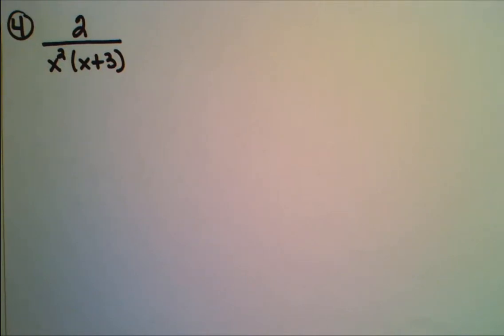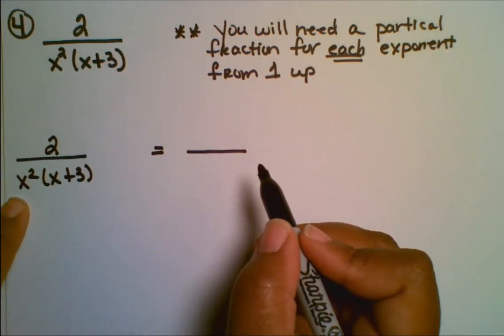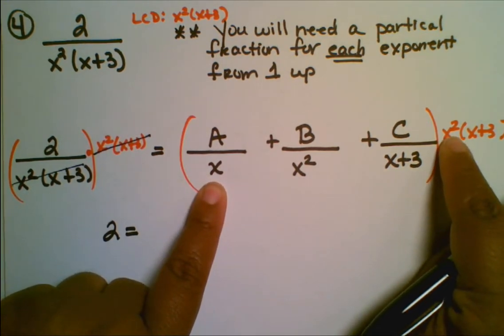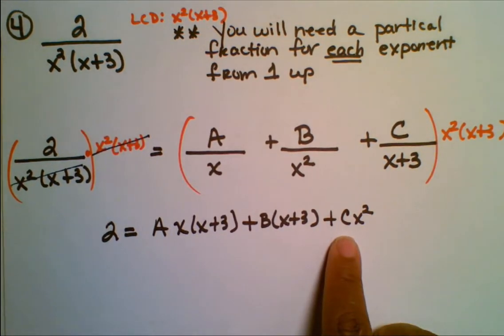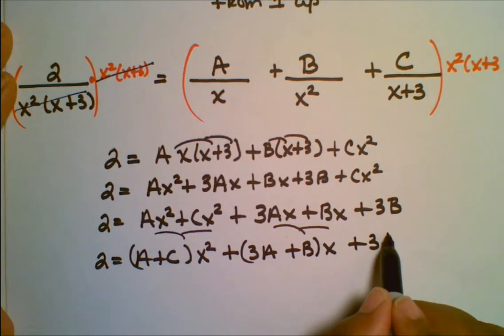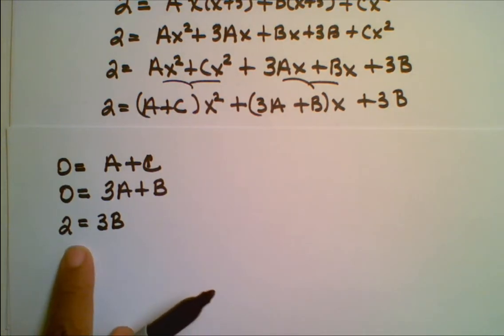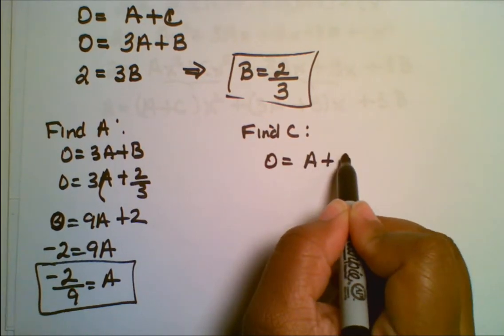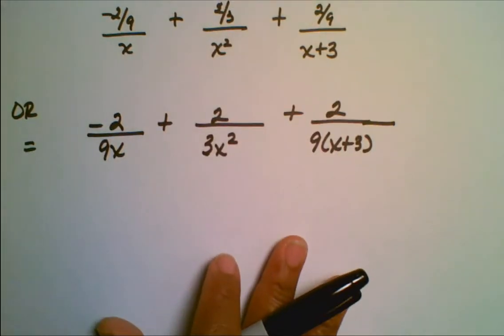Partial Fraction Decomposition: Part 4